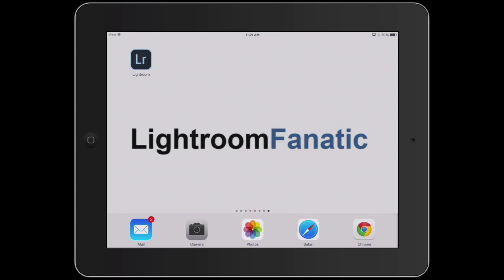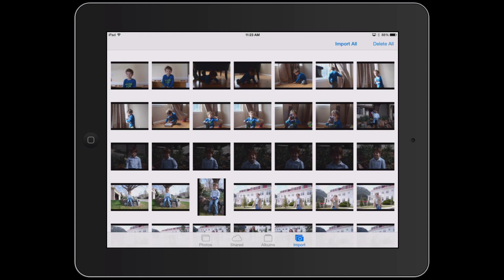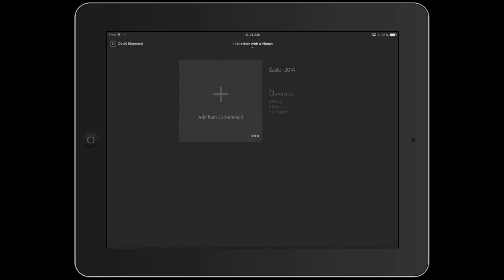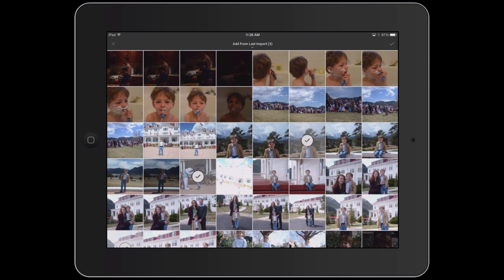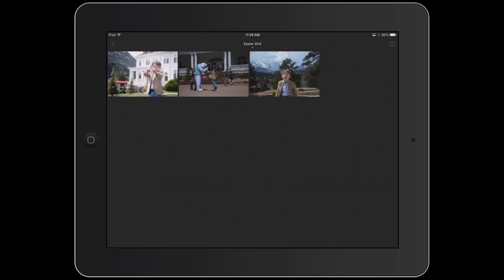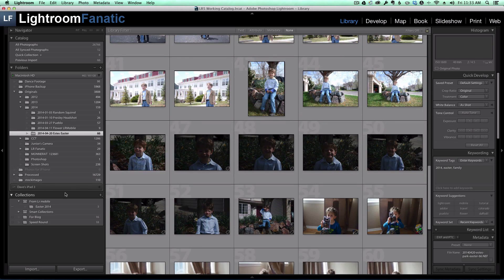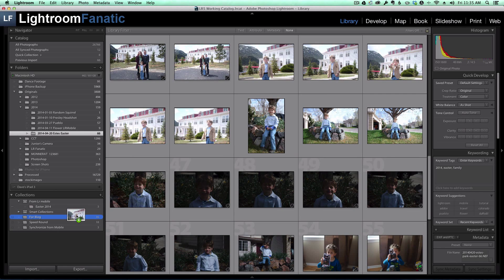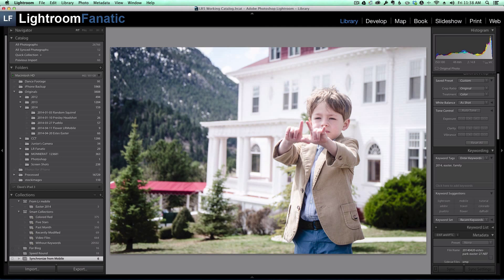Lightroom mobile Raw Workflow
In this tutorial, I show you how to build a workflow using Lightroom mobile on the iPad to import and edit images and apply those edits to the raw files on Lightroom desktop.

Like this video? Give it a thumbs up or a comment!